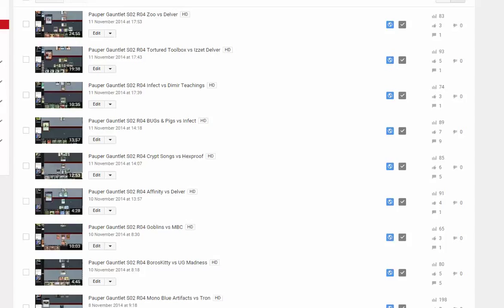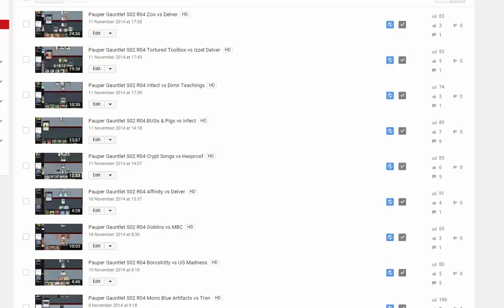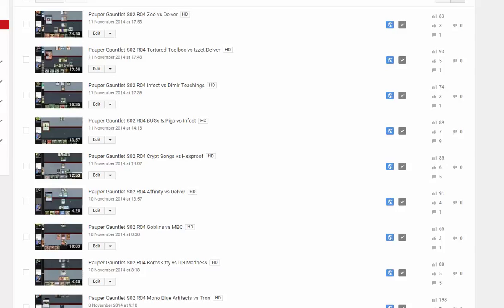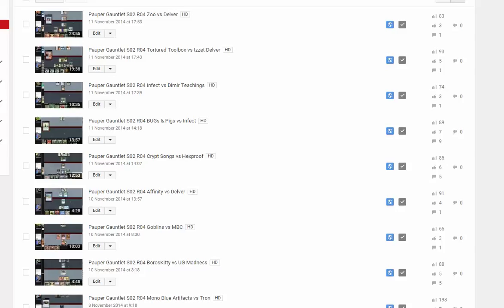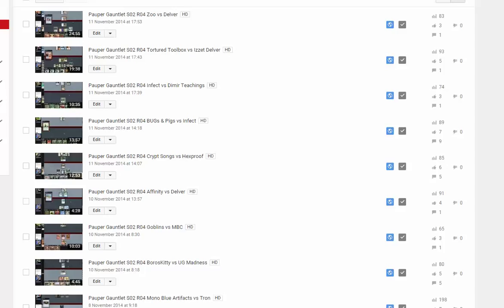MagicGatheringStrat2 will be flooded with Pauper Gauntlet videos in November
Just a fair warning. Gameplay in the third season of the Pauper Gauntlet begins in November and there will be MANY Pauper videos on this channel. One video per day will go on the main channel - the rest will go here!